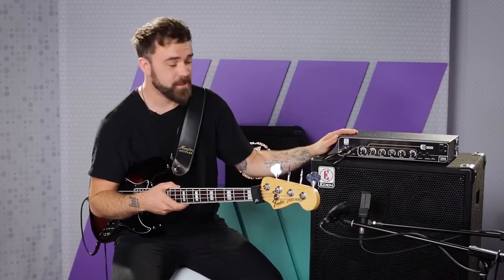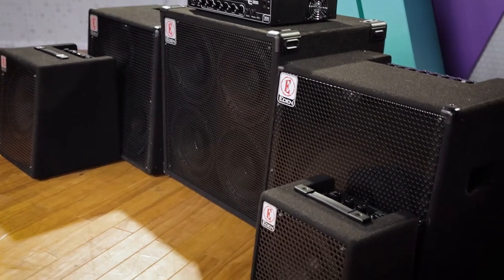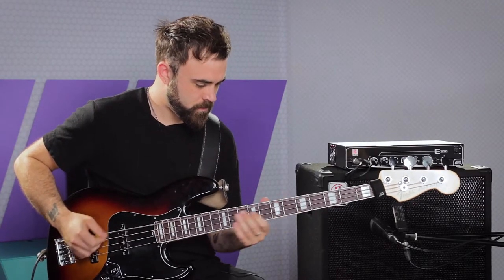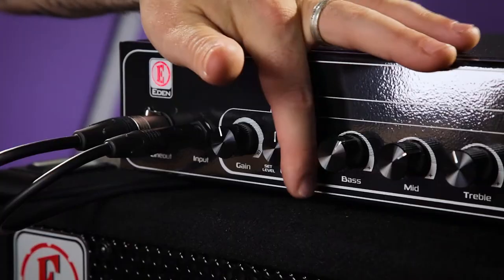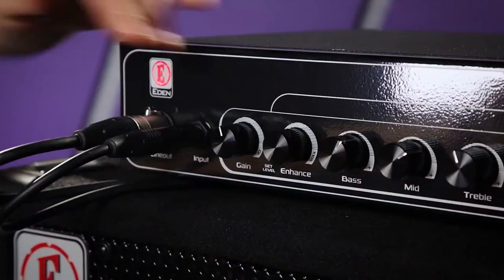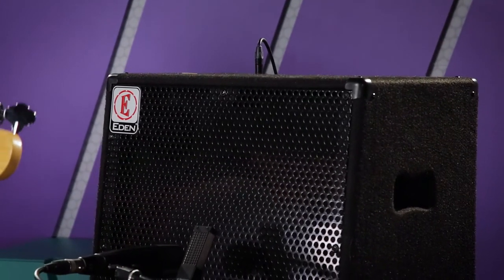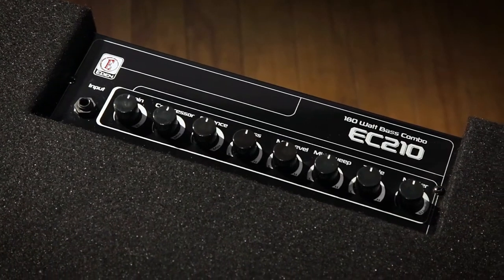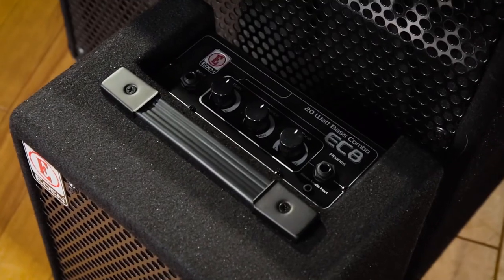Eden E Series - Product Demo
The official product demo for the Eden E-Series.

Discover more about the E-Series at